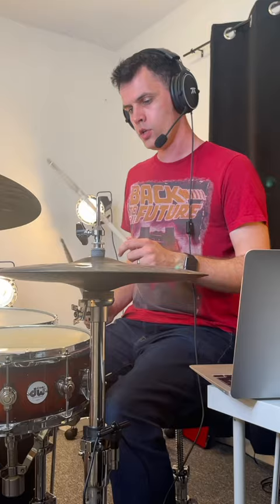Using Your Left Foot Drum Lesson